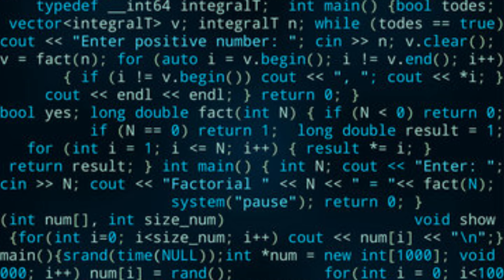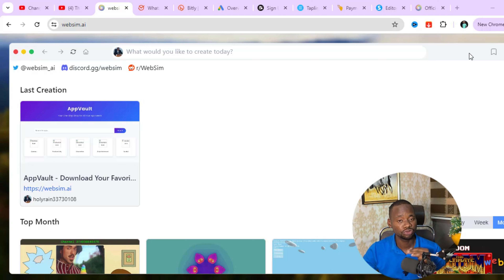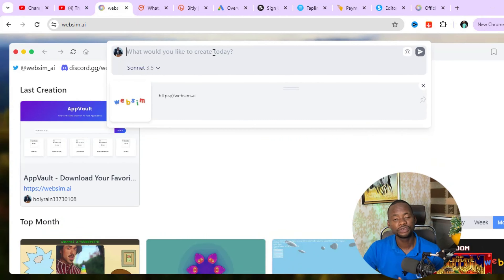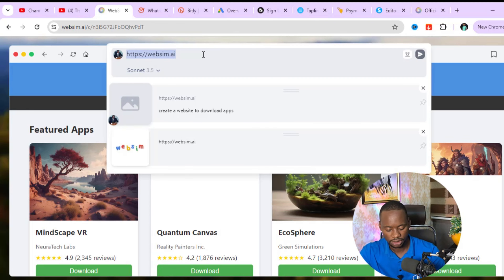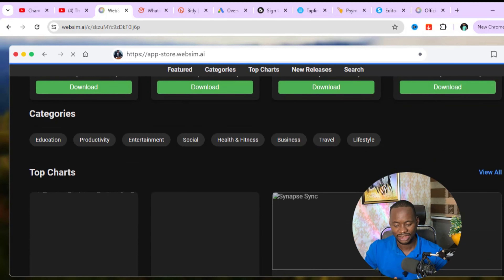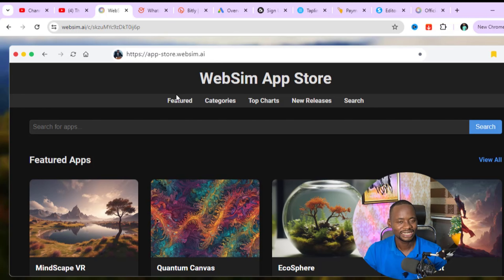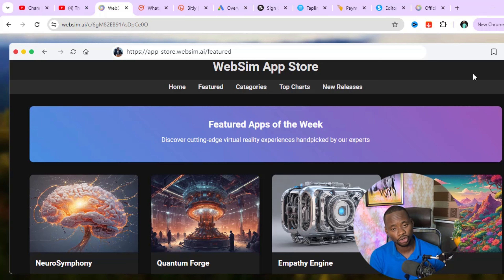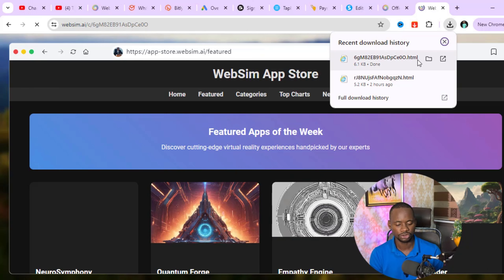This AI Tool is the biggest thing after ChatGPT | Websim ai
Today, I’m excited to introduce what I believe is the most groundbreaking AI tool since ChatGPT.

This tool enables you to create websites, pages, or app prototypes in mere seconds.

No tech knowledge is required, it's currently free to use, and you don't even need to understand prompting.

Meet websim.ai, a preview of a new internet era.

It's the fastest prototyping tool I've ever encountered and holds enormous potential to boost creativity and innovation.

Prepare to be amazed by Websim.

- Incorporate your Business in the USA and setup your Payment Gateway plus Access to a Premium Dropshipping Course for Free and other BONUSES.